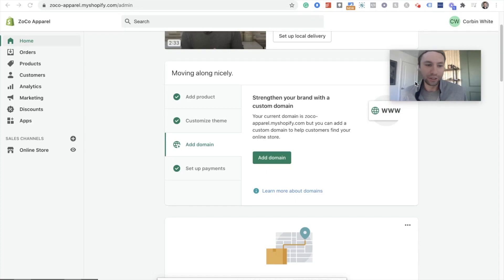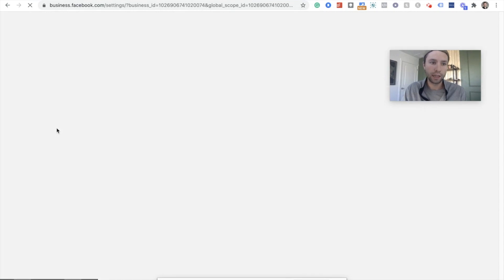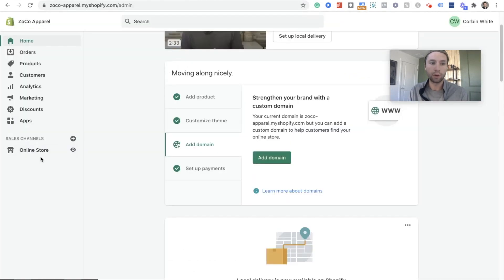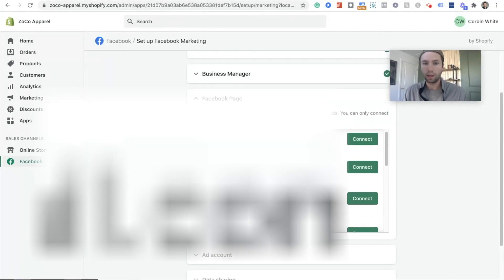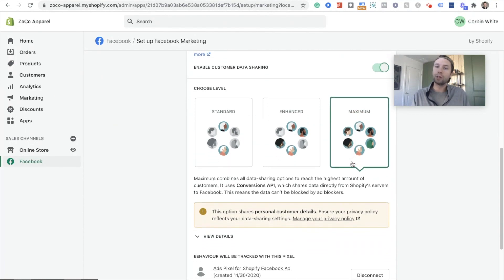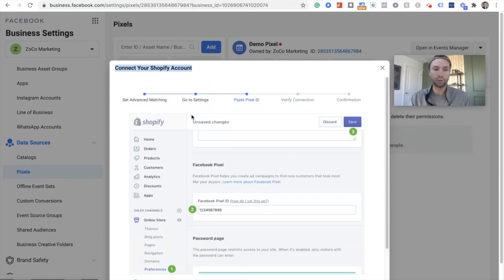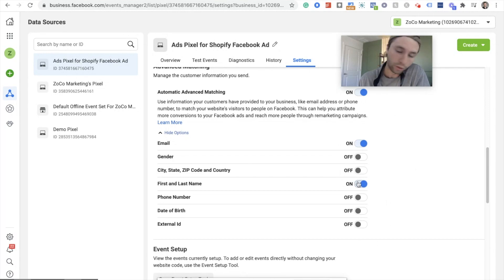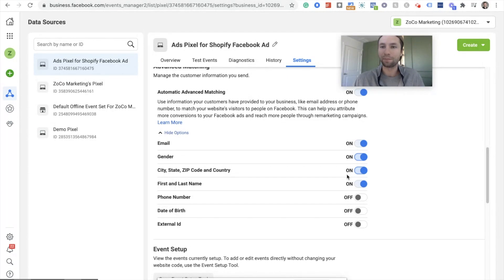How To Add Facebook Pixel To Shopify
In this video, we go over how to add the Facebook pixel to Shopify. Shopify recently changed the way to set up the pixel. This video will walk you through step by step how to set up the pixel in Shopify from the beginning.